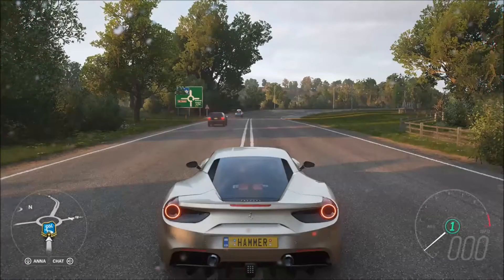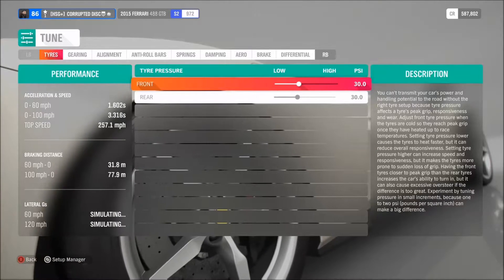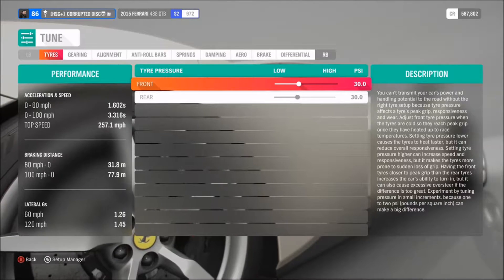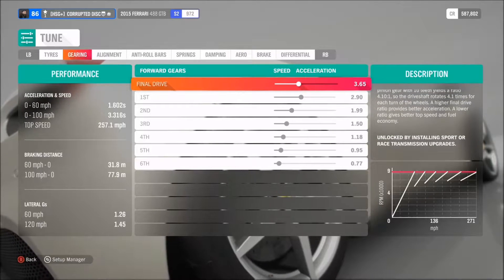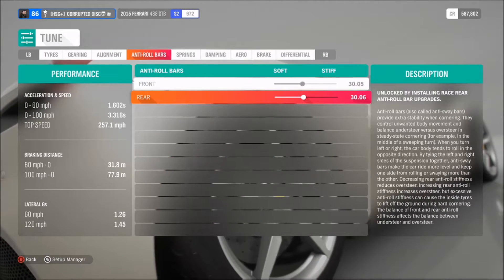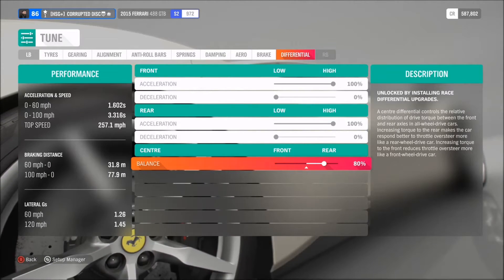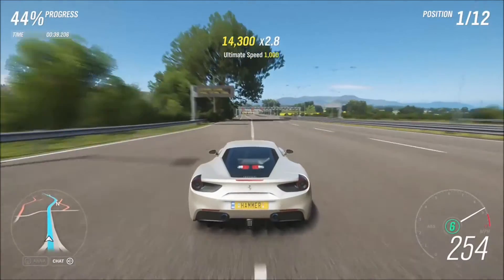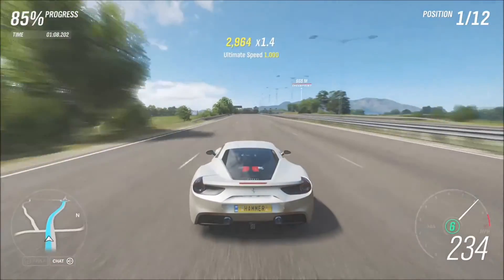FORZA HORIZON 4 - 257+ MPH Ferrari 488 GTB Tutorial!!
Another extreme speed build for Forza Horizon 4! This time for the fan favourite 488 GTB...

PSN : CORRUPTED_DISC